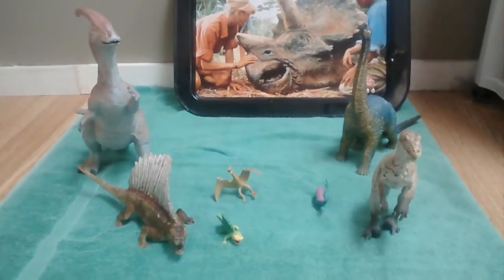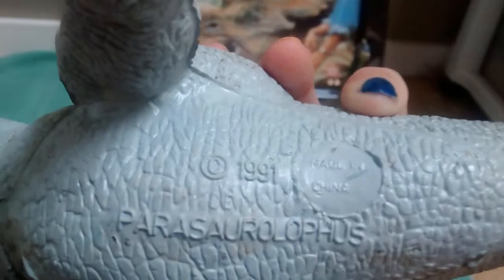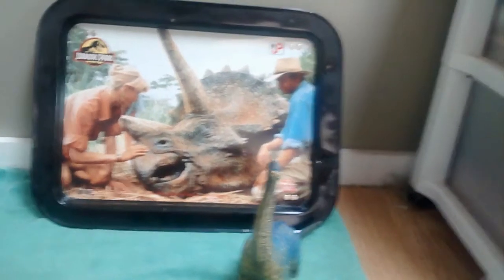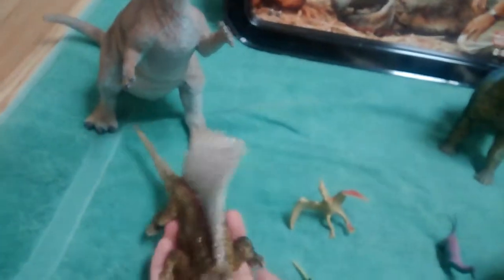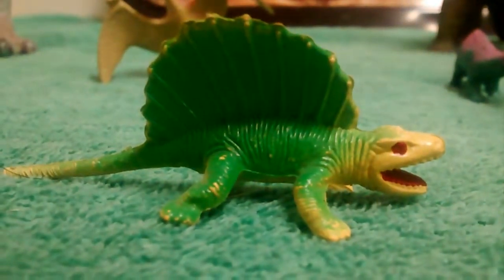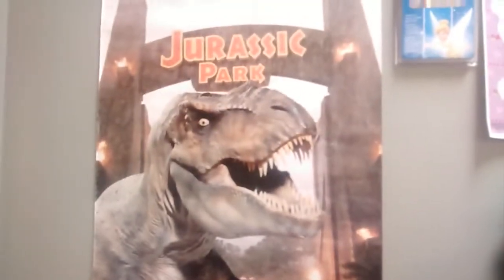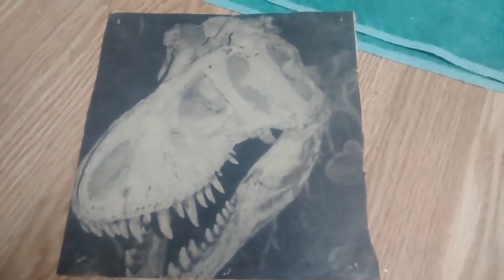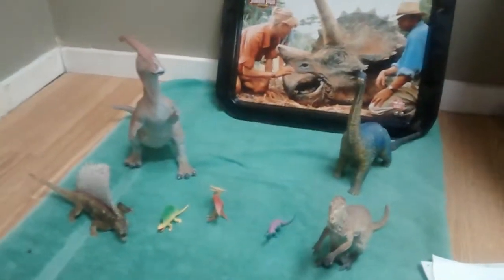Dinosaur Toys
I have been collecting Dinosaur toys since I was a child.
The Land Before Time and Jurassic Park boosted my interest even more. Great films!